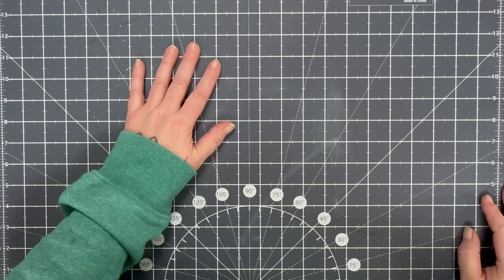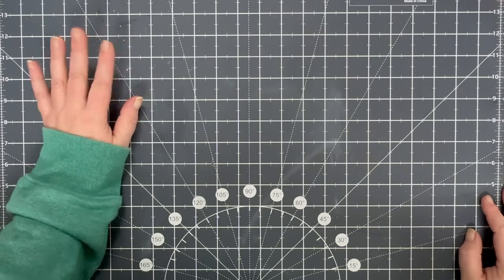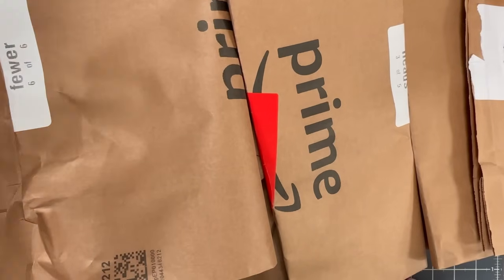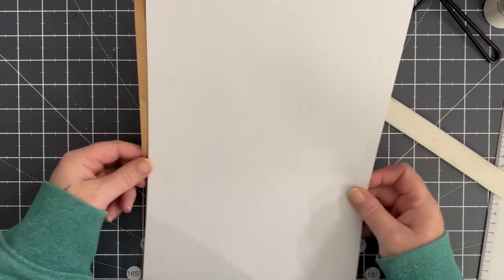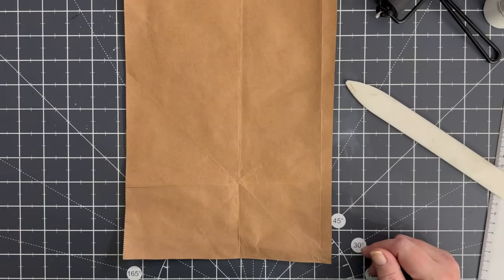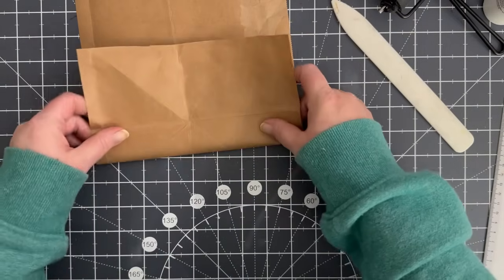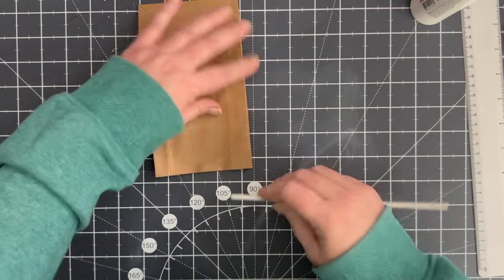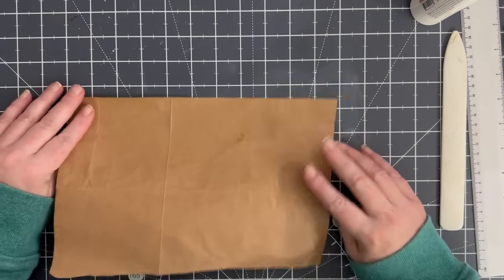NOT SO TRASHY…………What I Do with my Amazon packaging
I've been a bit quite this week because we finally got our new sofa yep I've got to the point in my life were recliners are needed 😆
So we decided it was a perfect time to decorate the living room we got new carpets after having wooden floors for over 10 years
So today I pulled out all the packaging I've been collecting and thought I'd make some junk journal pieces
I literally didn't even touch the pile I used half of one sheet lol
I will be doing a follow up where I use these pieces too
I used Julies tutorial on paper bags its literallythe best explained tut there is heres the link

I now have a Amazon Store front with all craft items I use

Filmed using my iPhone 12 Pro & Sony ZV-e10 camera
Also used my iPad Pro 12.9’
And Procreate drawing app

Thank you so much for joining me I’d love to hear from you in the comments and don’t forget to like and subscribe hitting that bell so you are notified every time I upload

I look forward to seeing you in my next video take care stay safe and have a fabulous week
Toni XoXo